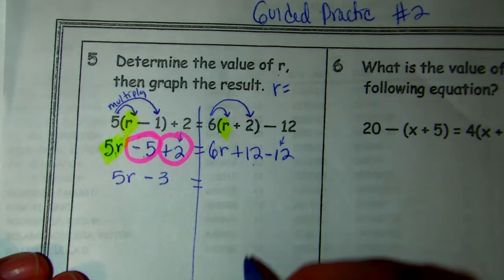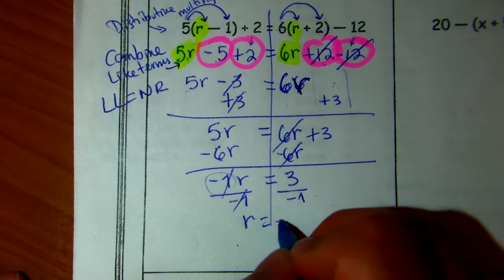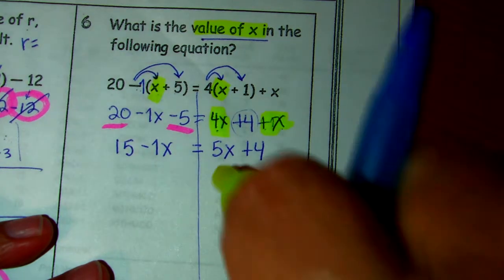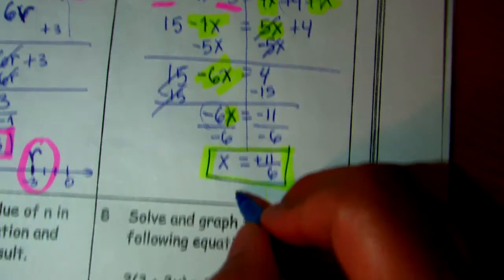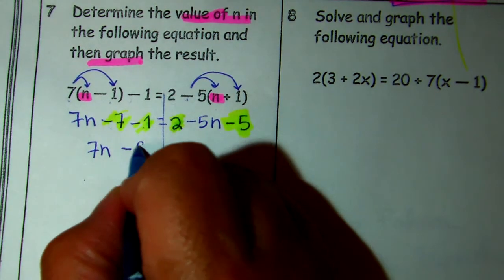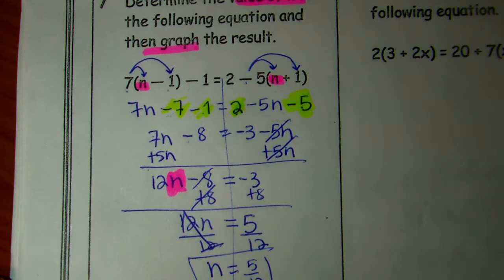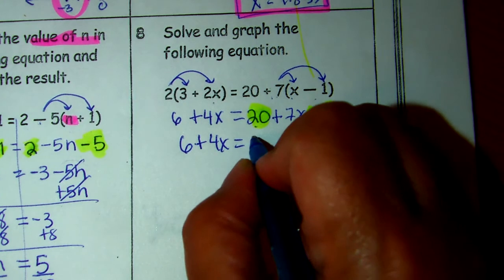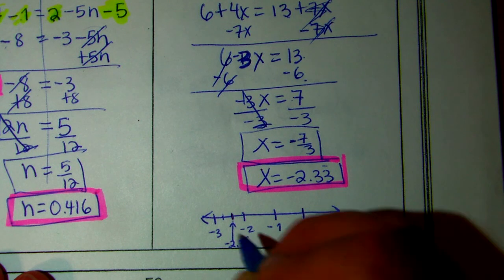Distributive guided part2mp4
Solve for one variable equations using the distributive property.